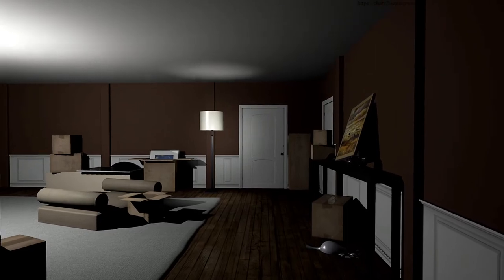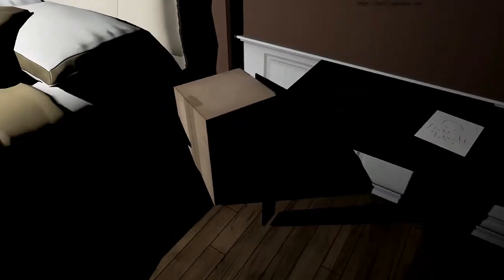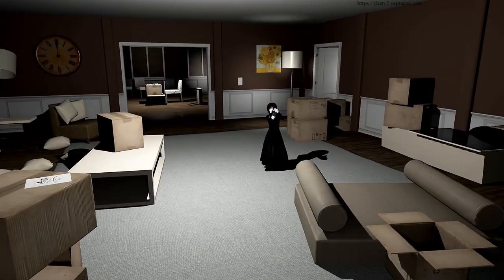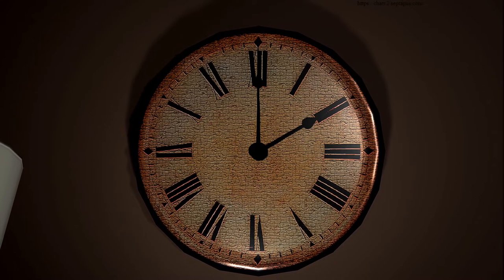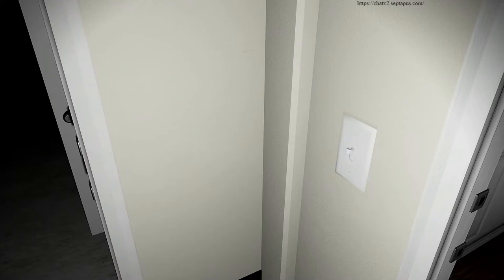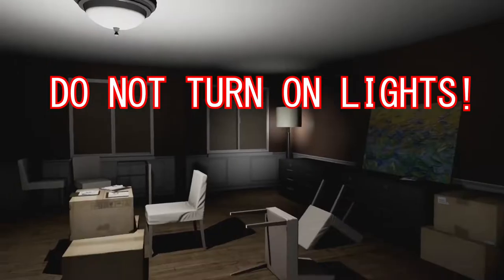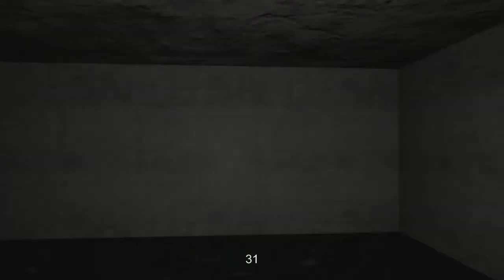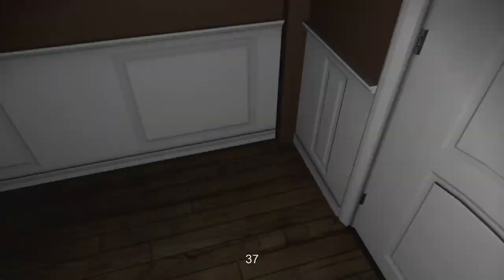How To Beat Emily Wants To Play (Hour by Hour Walkthrough/Guide)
In todays video i will guide you through emily wants to play, this is a very simple horror game but theres a few things you need to know about Emily wants to play so here is a very simple step by step walkthrough so that you can beat Emily wants to play.

Timestamps
00:00 Video Starts
00:28 11pm Get familiar with the flat
01:30 12am How to beat KiKi
02:31 1am How to beat Mr Tatters and Kiki
03:23 2am How to beat Mr Tatters and Chester
04:30 3am How to beat all 3 dolls (Kiki, Tatters and Chester)
05:23 4am How to beat Emily
06:22 5am How to beat Emily and all 3 dolls
07:18 6am ESCAPE

We also have Facebook and TikTok so come join us over there for daily uploads

Our stream schedule is
Week nights from 7pm GMT
Rocket League on Mondays and Tuesdays
Brawlhalla on Thursdays
PLUS BONUS STREAMS!!

Some videos/Streams MAY CONTAIN STRONG LANGUAGE.

-TPL